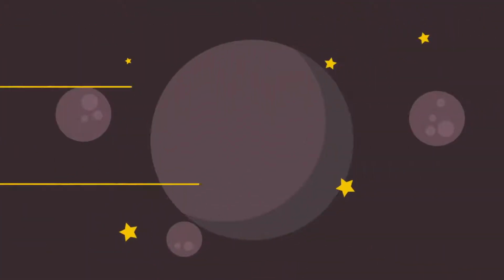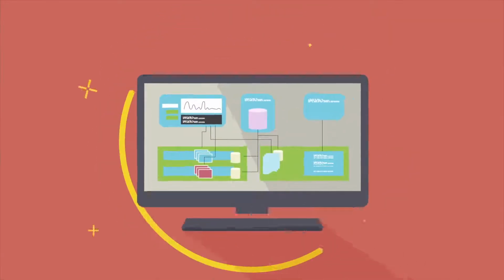FORGE - Forging Online Education through FIRE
Forging Online Education through FIRE (FORGE) has been a project bringing the FIRE and eLearning worlds together. FORGE has aligned FIRE (Future Internet Research and Experimentation) with the ongoing education revolution. This project has specified development methodologies and best practices for offering FIRE experimentation facilities to learners and to the learning community in general. FORGE has led to a strong connection between the learning community and existing FIRE platforms and supporting tools. This project has received funding from the European Union's Seventh Framework Programme for research, technological development and demonstration under grant agreement no. 610889